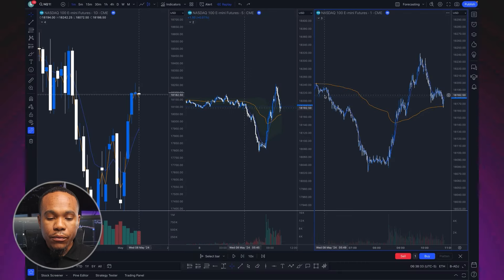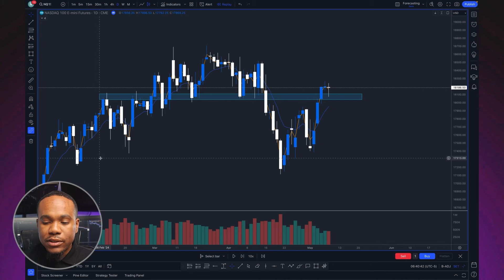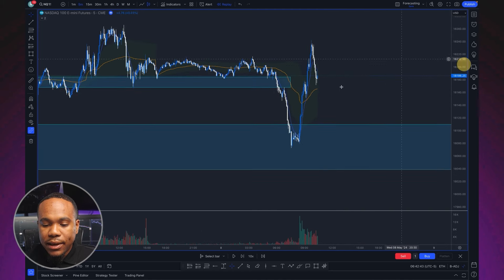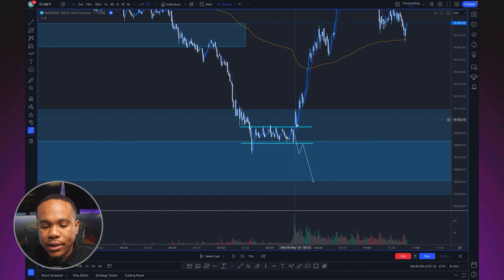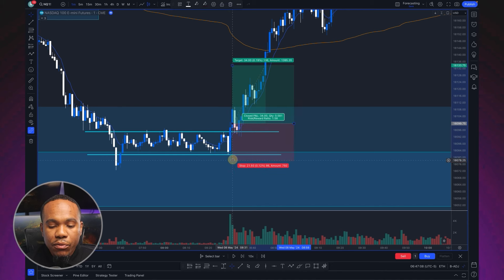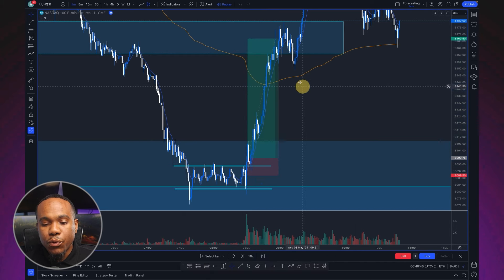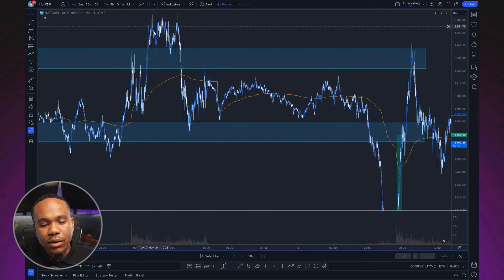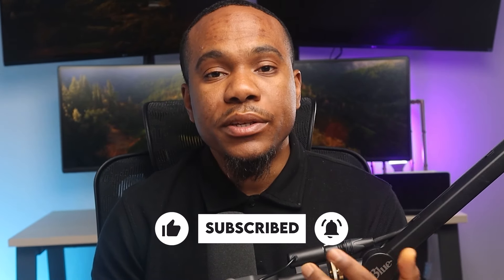🔥The Nas100 Trading Strategy Every Trader Needs To Know (Explained)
▶ Apply For Accelerator 👇🏾

📘 #1 Trading Book For Retail Traders

📘 #1 Trading Book For Indices Traders